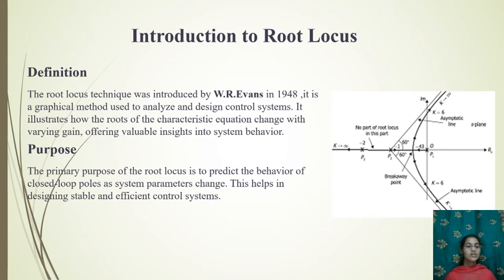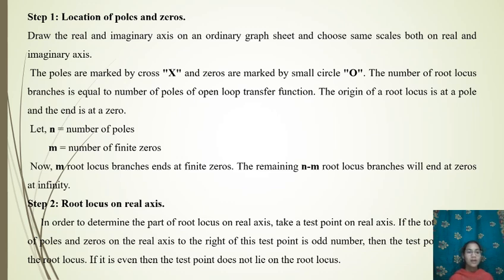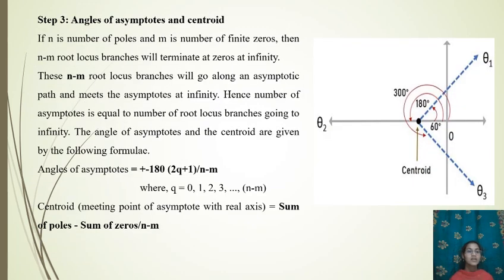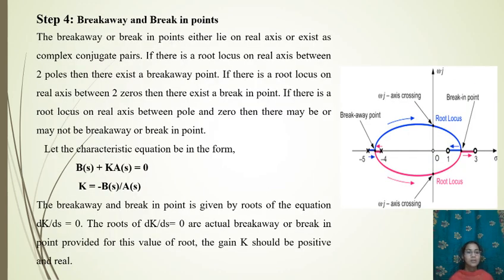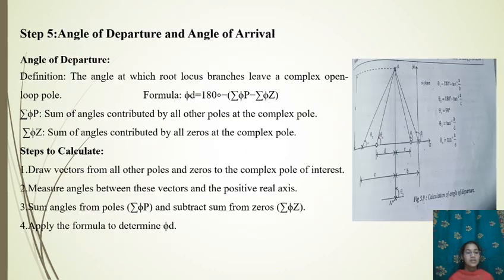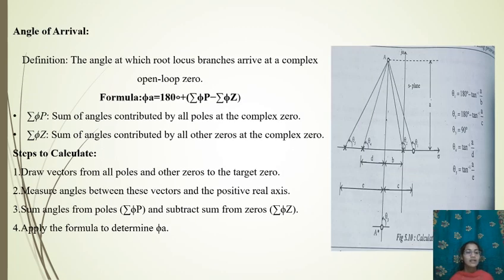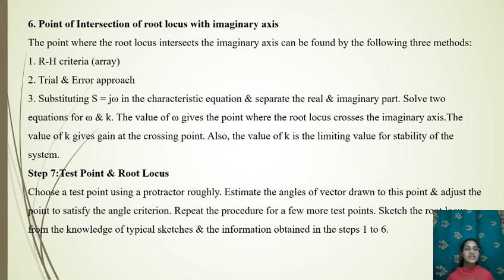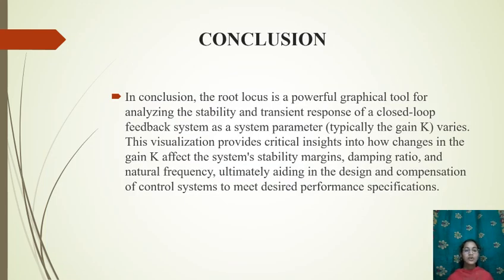6 April 2025